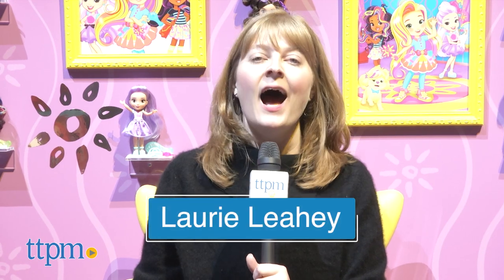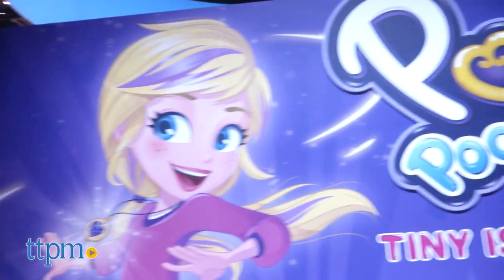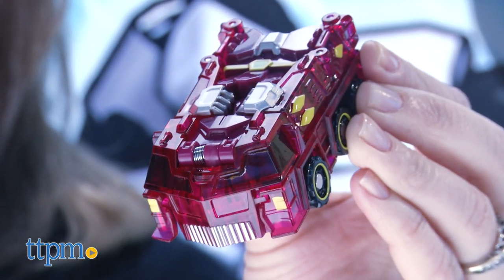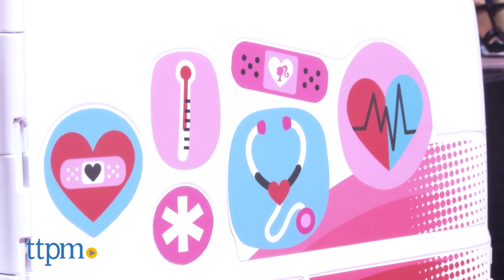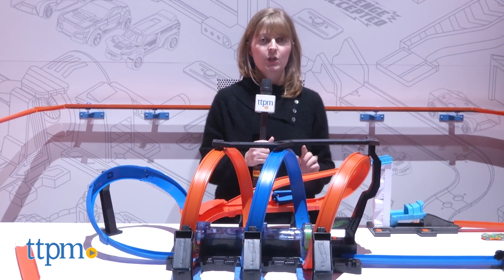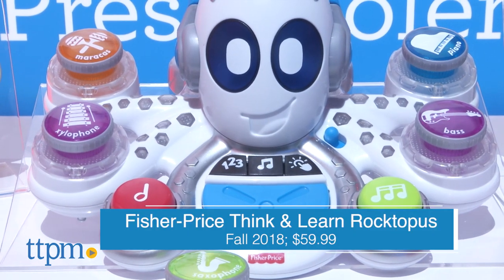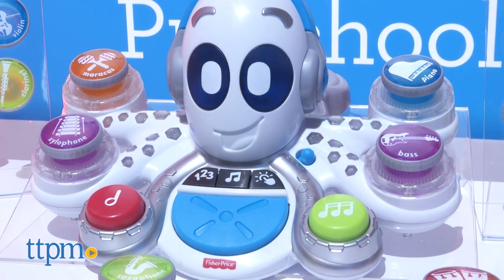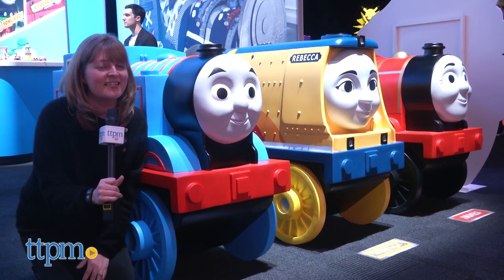Toy Fair 2018: Mattel's Barbie, Hot Wheels, Fisher-Price, Jurassic World and more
Mattel 2018 Toy Fair highlights: Barbie, Hot Wheels, Fisher-Price Rocktopus, Jurassic World toys and more.